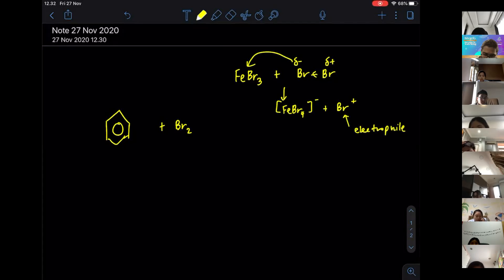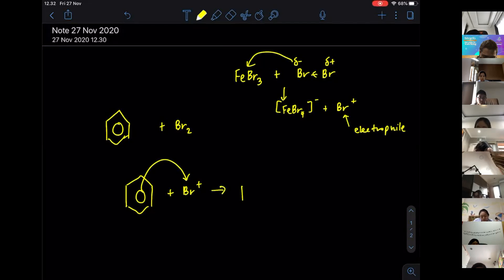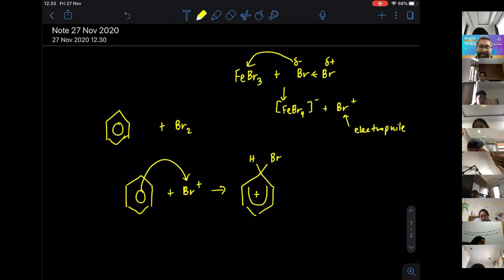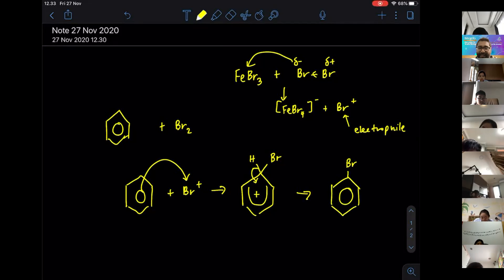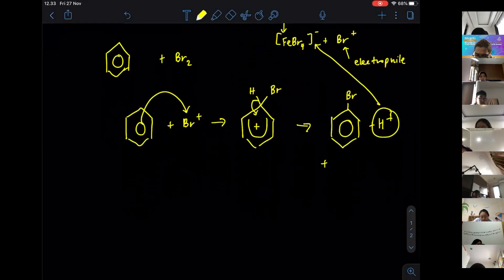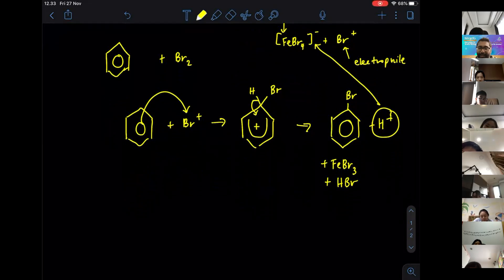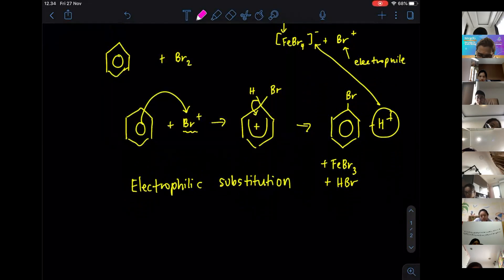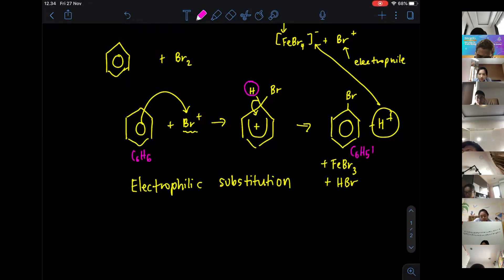MECHANISM OF ELECTROPHILIC SUSBTITUTION OF BENZENE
BBSPIKCHEMISTRY